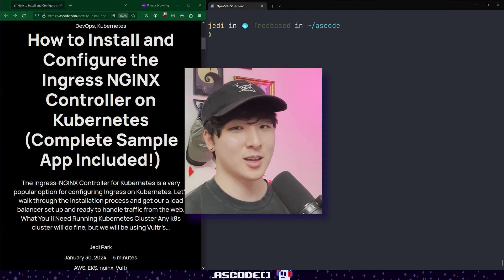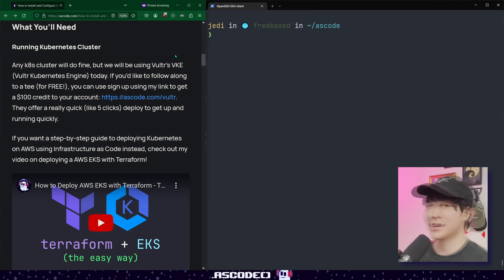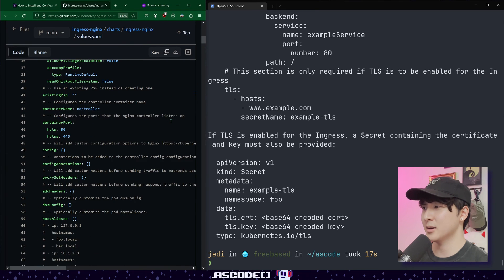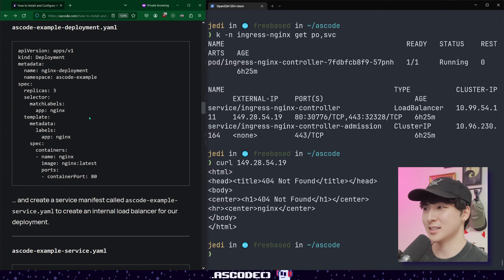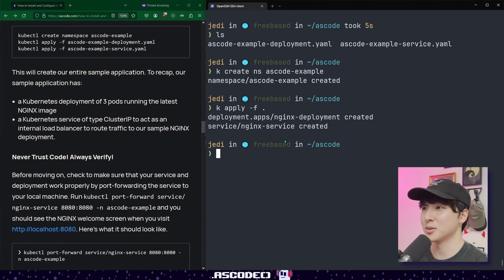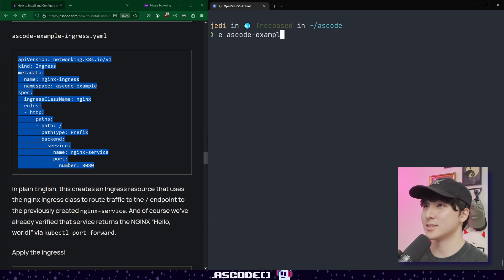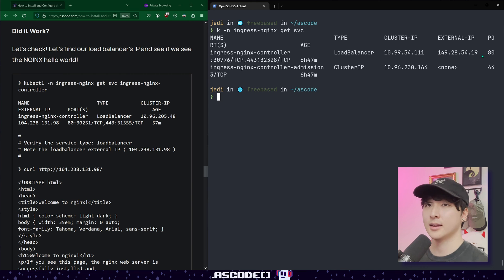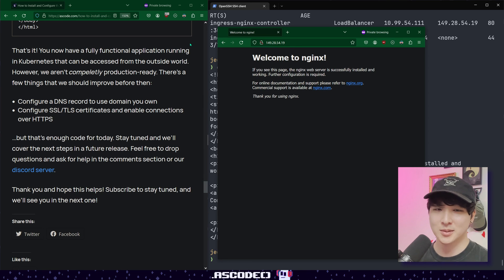Ingress Made Easy! Install and Configure the Ingress NGINX Controller for Kubernetes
The Ingress-NGINX Controller for Kubernetes is a very popular option for configuring Ingress on Kubernetes. Let’s walk through the installation process and get our a load balancer set up and ready to handle traffic from the web.